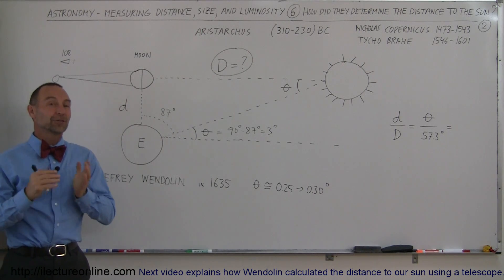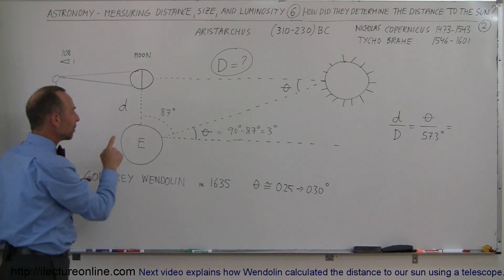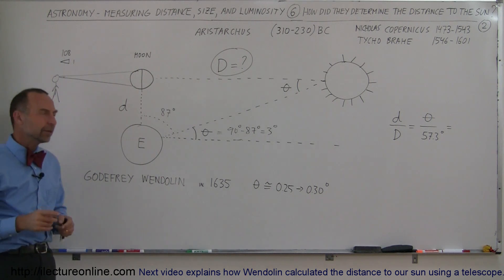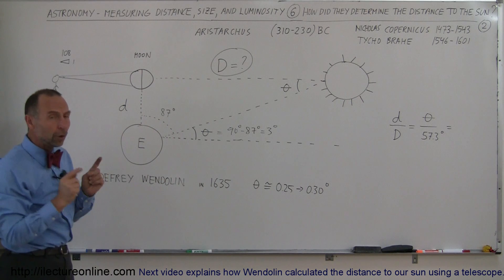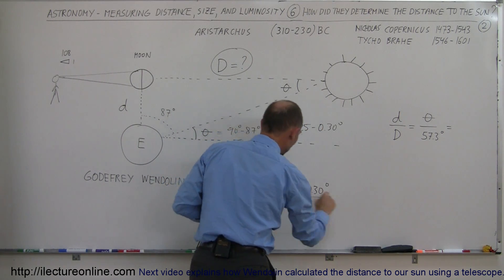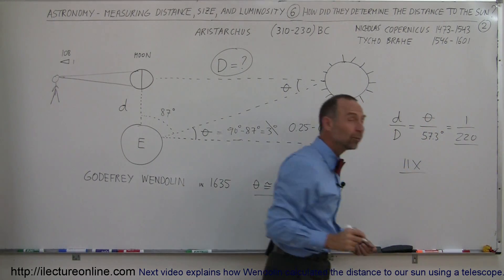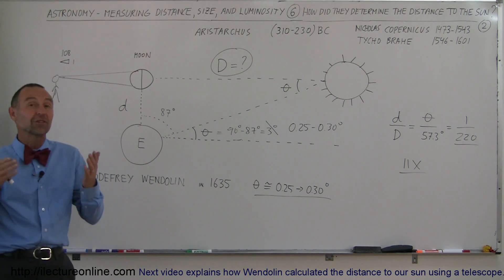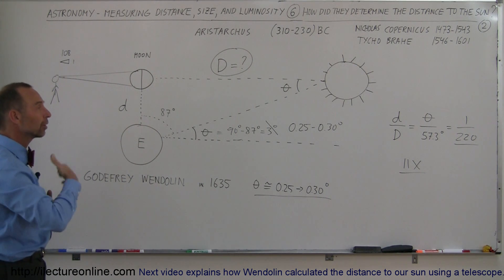Astronomy - Measuring Distance, Size, and Luminosity (6 of 30) Distance to Our Sun: 2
In this video I will explain how Wendolin calculated the distance to our sun using a telescope.